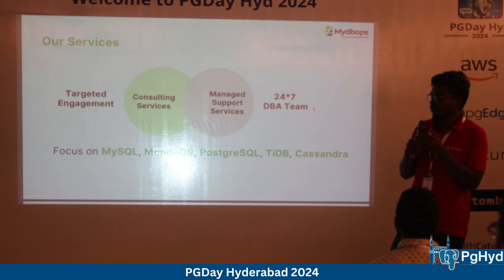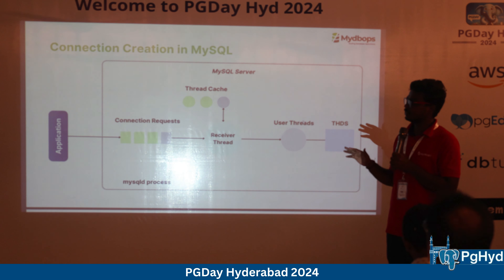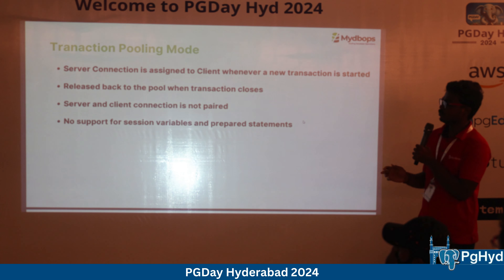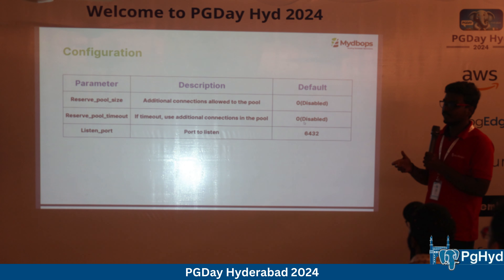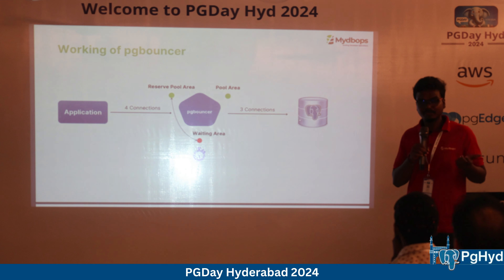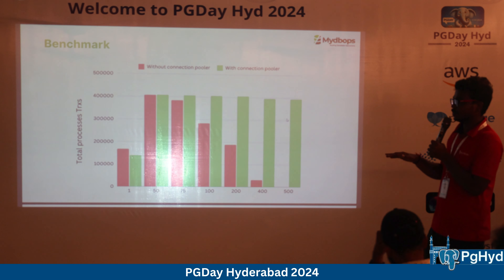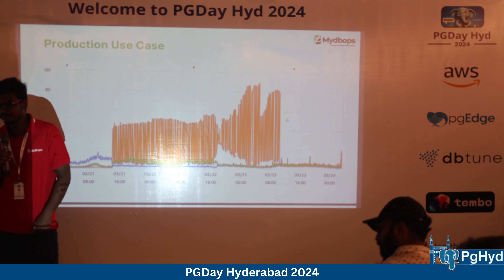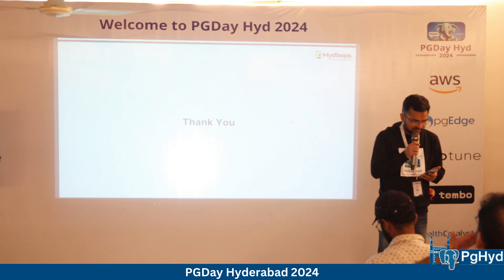Scaling PostgreSQL Connections by Aakash M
As the demand for scalable and responsive database solutions grows, managing PostgreSQL connections effectively becomes paramount. In this talk, we delve into the intricacies of scaling PostgreSQL connections, addressing the pivotal issues of performance optimization and cost efficiency.

Our topic encompasses a comprehensive exploration of the following key topics:

Understanding the Cost of Connections:

We dissect the overhead associated with PostgreSQL connections, shedding light on the implications and performance bottlenecks incurred by inefficient connection management.

The Imperative Need for Connection Pooling:

Recognizing the limitations of direct client-to-server connections, we underscore the necessity of implementing a robust connection pooling mechanism to alleviate strain on database resources and enhance scalability.

Exploring various connection Pooling options:

we explore options for connection pooling and load balancing. By comparing various solutions, we equip participants with the knowledge to make informed decisions tailored to their specific requirements.